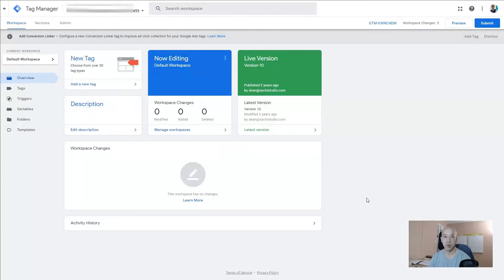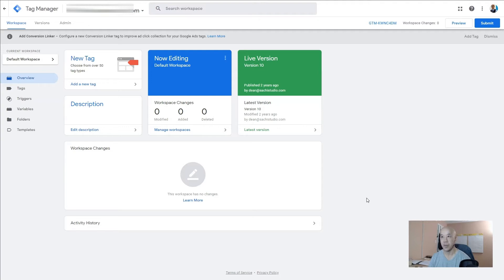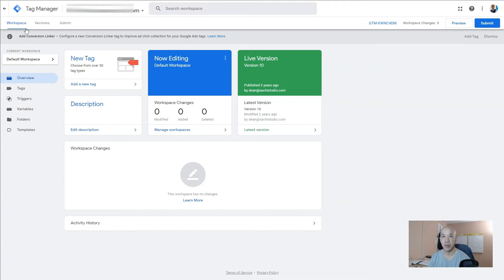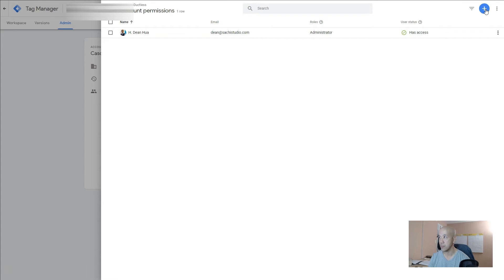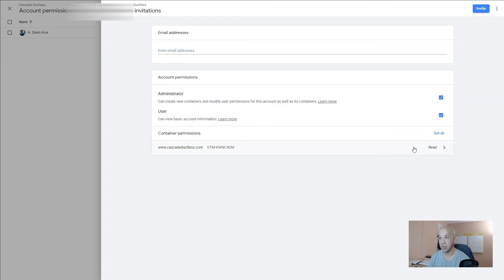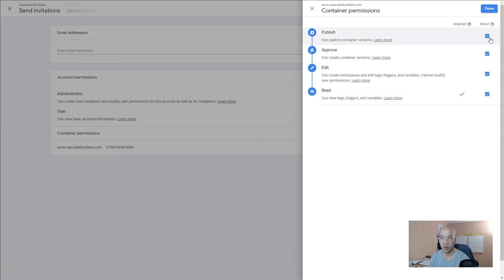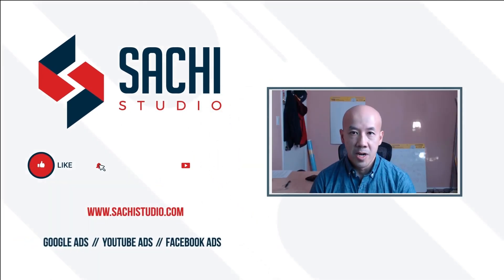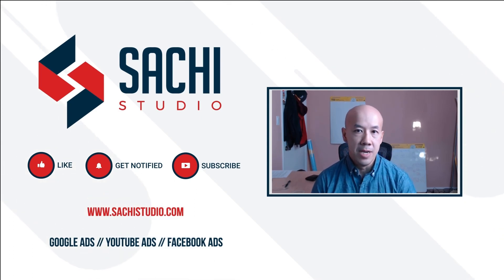How to grant access to Google Tag Manager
This video shows how to give someone access to Google Tag Manager, GTM. This is important if you want to give someone admin access or other roles within the Tag Manager.

ABOUT
Dean Hua is a digital advertising strategist with a focus lead generation using Google Ads, Youtube, and Facebook Ads. The content on this channel reflects that.